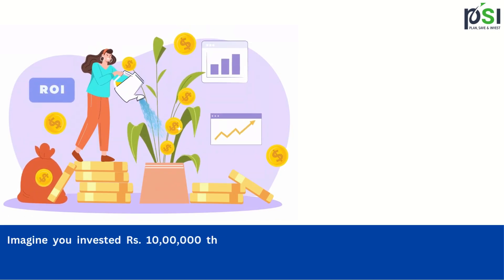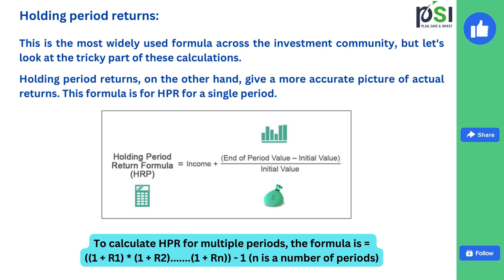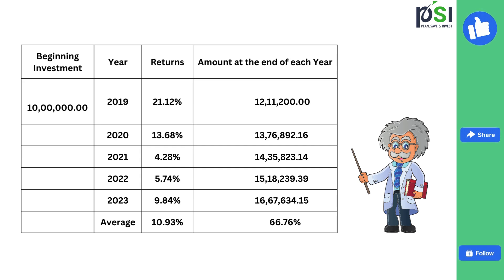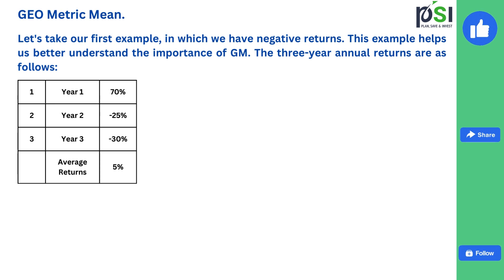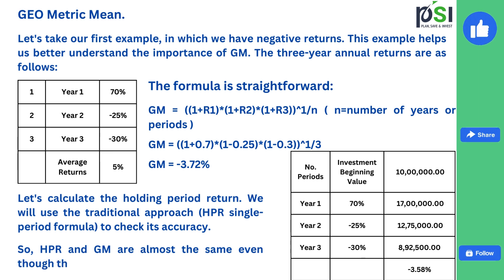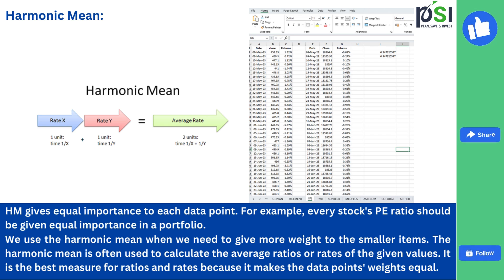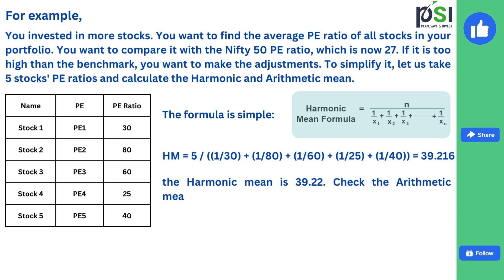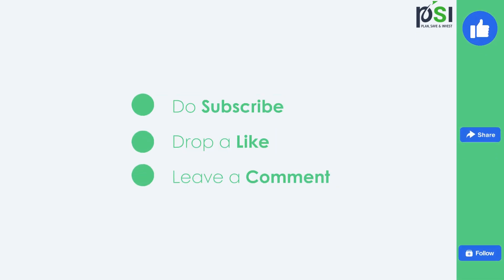Average Returns of portfolio (Geo Metric Mean)! Tricky Calculation made simpler!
It is good to have a basic understanding of how returns on any asset are calculated. We talked about the demerits of Simple averages and the importance of Geometric mean and Holding period returns! Please watch and give us your valuable feedback.